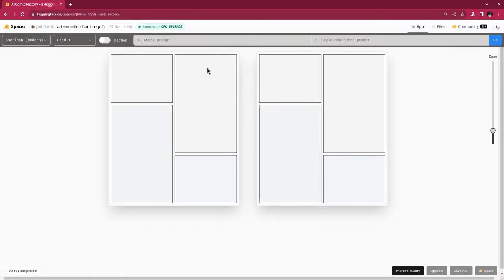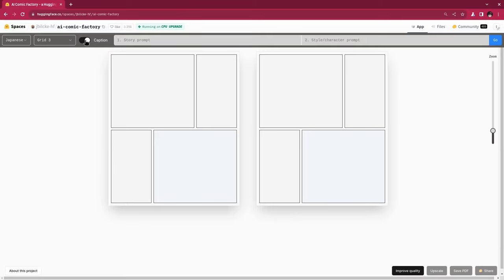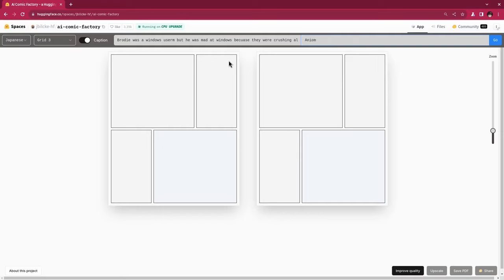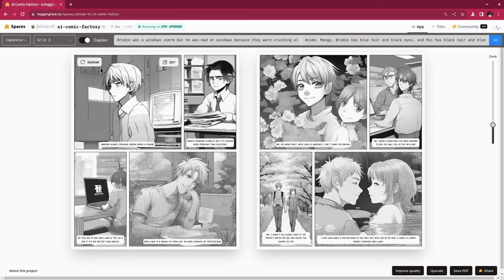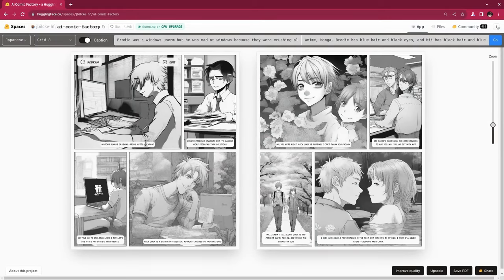AI Comic Factory ..but for GNOME maybe?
an app for generating comics with ai

00:00 AI Comic Factory
02:56 Reading the manga
03:41 Why not for GNOME?